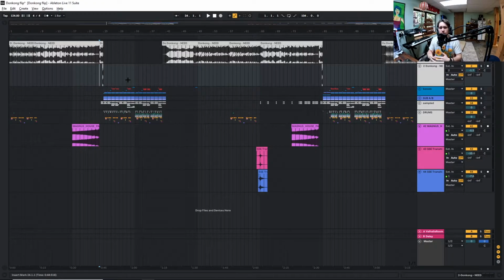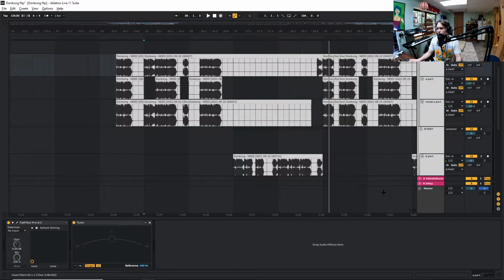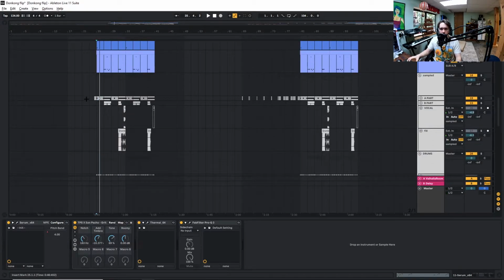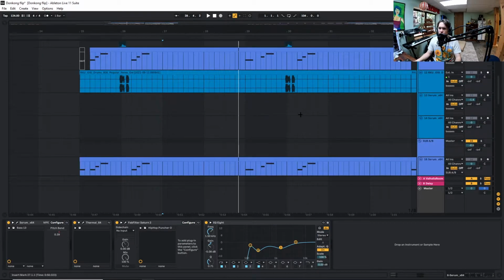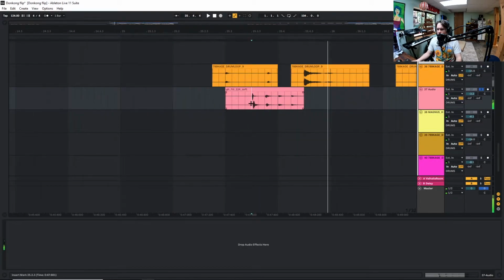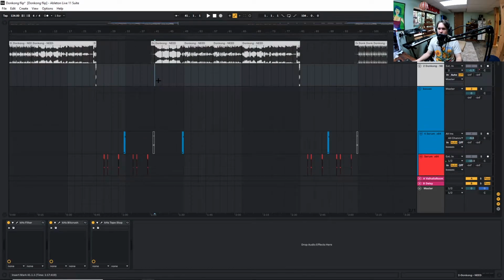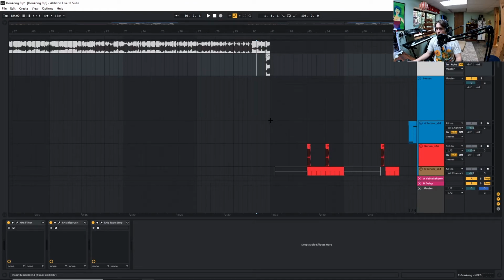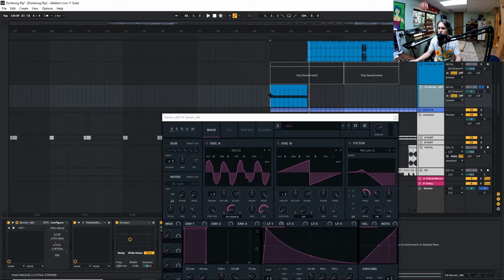How I Make My Flips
in todays video i will breakdown my process of making my flips.